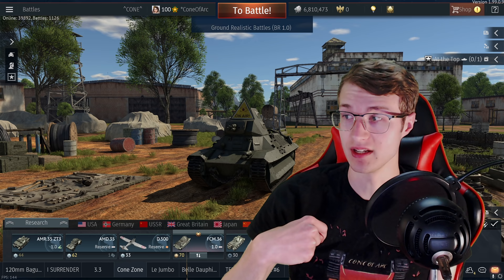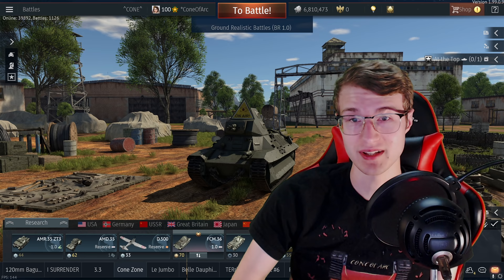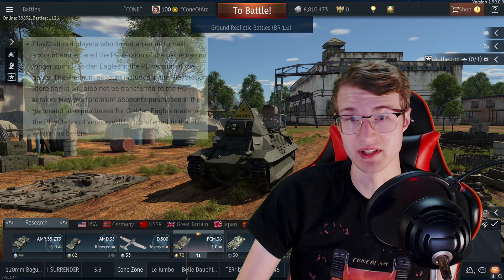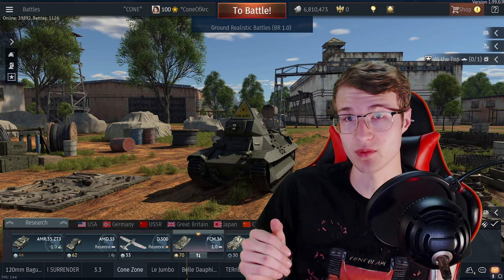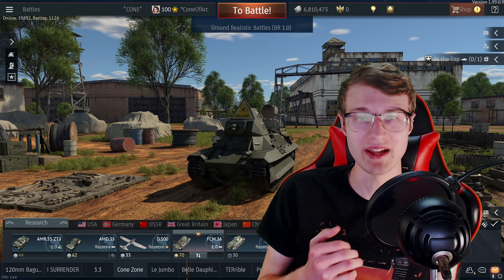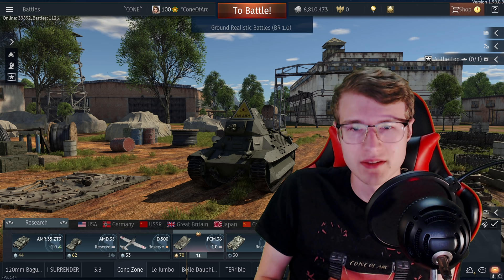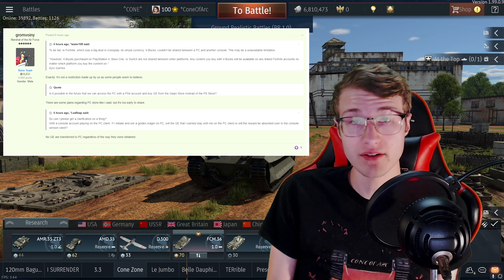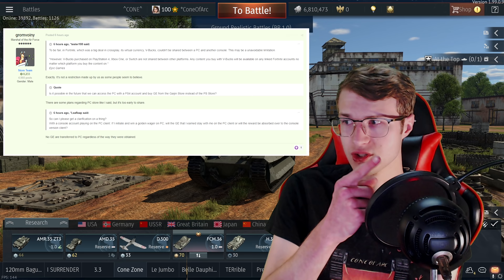War Thunder PS4 Players, You NEED to Watch This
If you play on PS4 or use a PlayStation War Thunder account you need to watch this video as it covers a very important topic brought up in the new patch.

Special thanks to my Patrons:

Andrew Dinin
Insane Domi
Jan Voca
Lars Eriksson
MetaDave